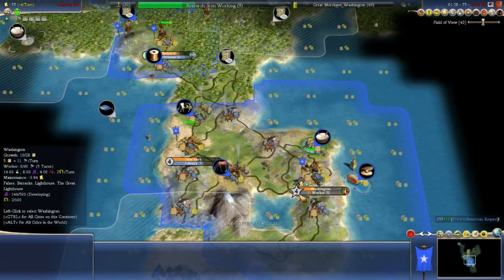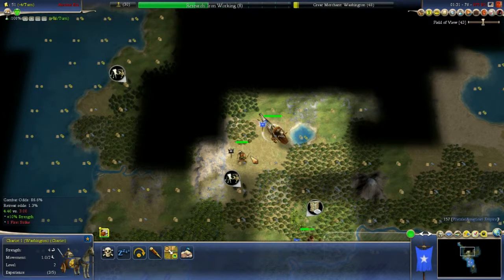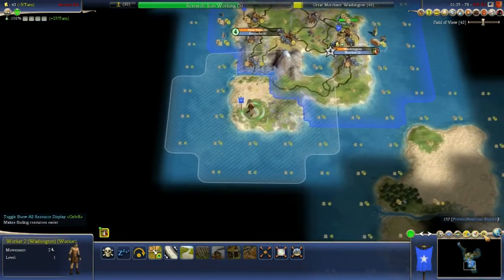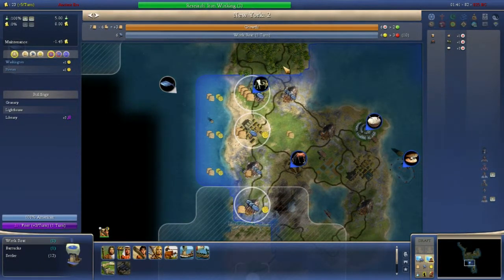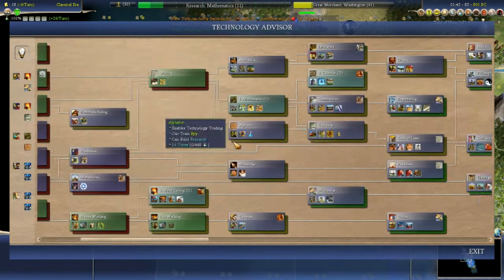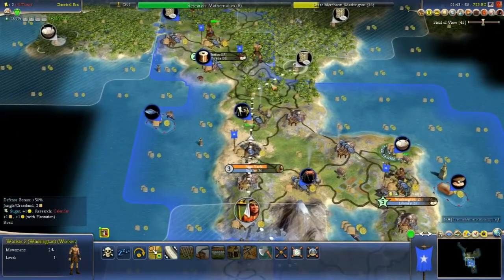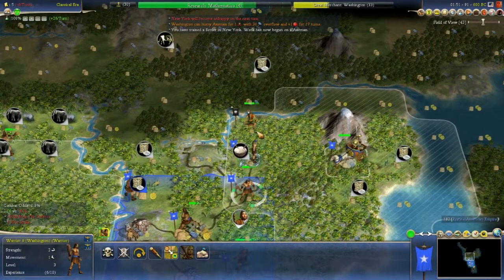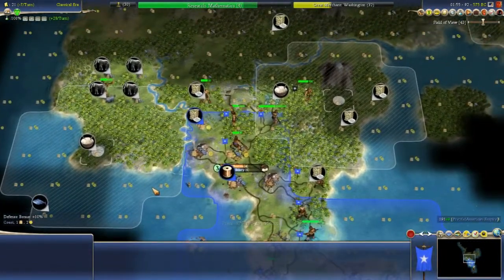Civilization IV: Beyond the Sword - Roosevelt 04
For my return to the world of Let's Plays, I've decided to play Civilization IV: Beyond the Sword! I will be doing a playthrough on an Archipelago map script as Roosevelt of the American Empire on Monarch difficulty.